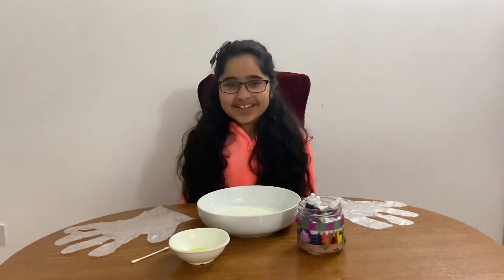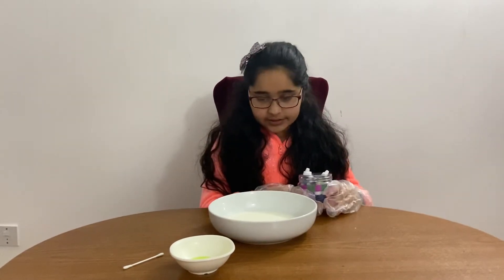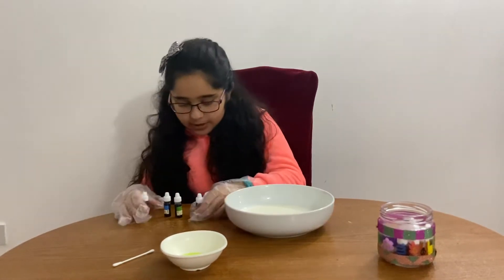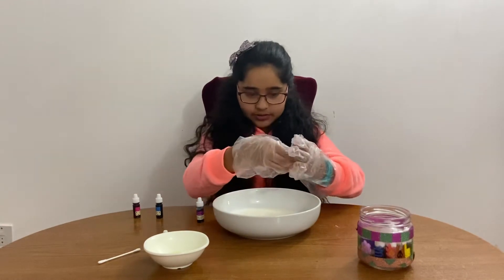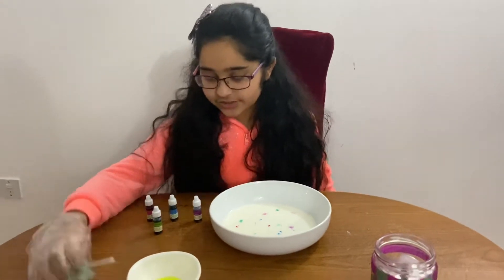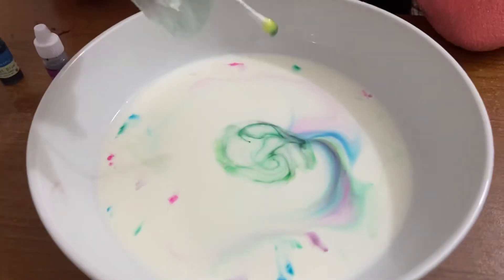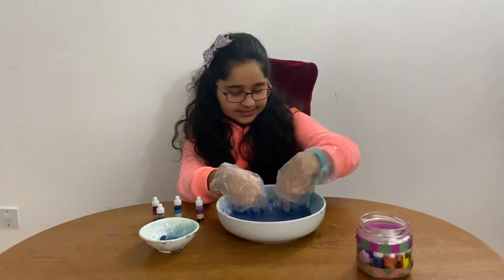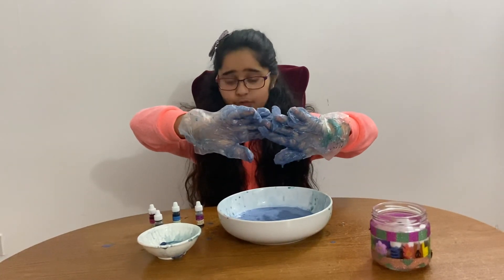Science experiment - cool patterns on milk !!!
This experiment worked a treat !!!

Simple but fun food dye and milk experiment to do at home especially when you are bored.